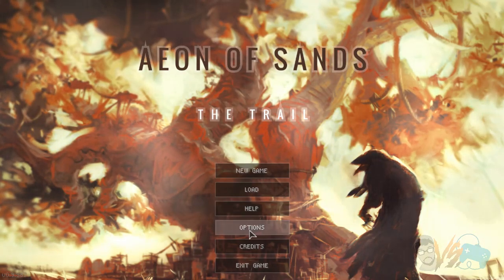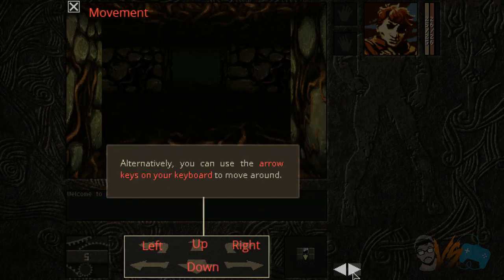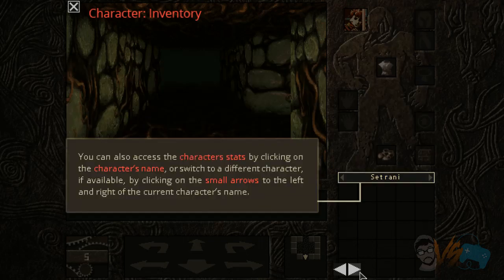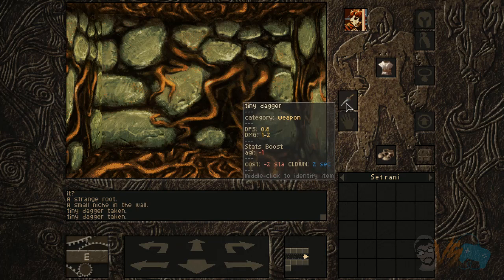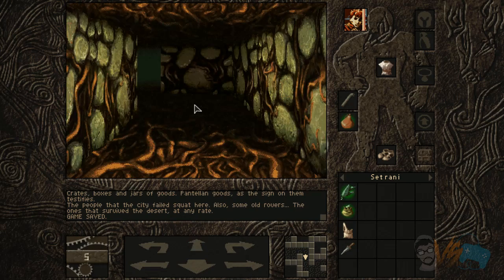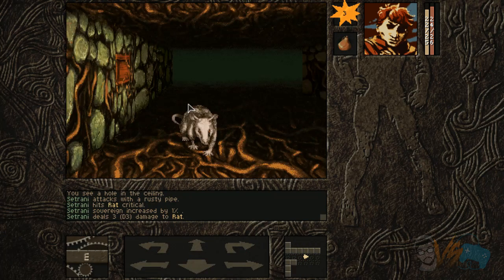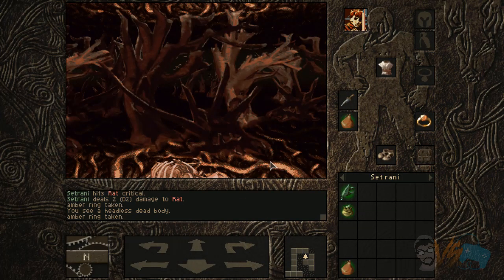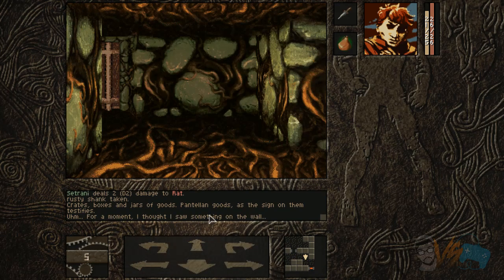Let's Look At: Aeon of Sand - The Trail [Well This Is Interesting..]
Aeon of Sands - The Trail is a retro, post-apocalyptic RPG, set in a dangerously pixelated desert world that eats people, and has a taste for city clerks. Oh, by the way, you are a city clerk. And it's lunch time. Please enjoy my Let's Look At: Aeon of Sand - The Trail  This video will include some Aeon of Sand - The Trail gameplay as well as a tiny Aeon of Sand - The Trail review, Aeon of Sand - The Trail thoughts and Aeon of Sand - The Trail first impressions!

🔴Check out the full playlist for all of my Let's Look At, First Impressions Thoughts and Reviews
🔴Check out the full MabiVsGames playlist and watch every single video I've uploaded that you might've missed (Contains every video I've uploaded starting from 10/26/18 and onward)

Aeon of Sands – The Trail is a retro low fantasy RPG set in a post-apocalyptic world, with first person, grid-based exploration, puzzles, real-time combat, and a fully illustrated, non-linear, choose your story adventure.

The game follows the misadventures of a likeable slacker, who is suddenly thrown out of his cozy home into a terrible, infinite desert that seems to hate him.

Accompany the vain, nap-loving clerk Setrani through his first major adventure.
Guide him on his travels through a dangerous land, ravaged by the weather and by tribal conflicts. Struggle with him as the desert, wickedly, sets trap after trap on his path.

The story is driven by multiple-choice dialogues, in which you are repeatedly confronted with new absurd situations.
Based on your decisions, new areas can be explored while others become inaccessible, you meet new companions or make enemies of them.

It's basically Choose Your Own Adventure featuring Dungeon Crawling!
Press
“One of the most brilliant pieces of design I’ve seen in forever“ Rock, Paper, Shotgun

Choose your path, or stumble around blindly! Let nonlinearity be your pal!
Replay it! Do it differently all over, and still manage to sabotage civilisation!
Travel the large desert like there's no tomorrow!
Play with magic, which is most often as dangerous to you as to others!
Face multiple endings, and more often, your own!

Real-time combat
20 locations and more than 60 mazes and dungeons to explore
More than 140 dialogues
Completely hand drawn 2.5D environment, 240 hand-drawn illustrations
Up to 2 other characters can join your party during play
Each character’s personality influences the outcome of the story, and opens up new paths